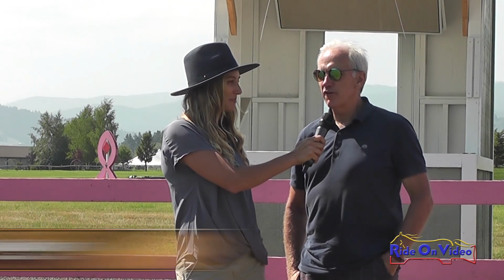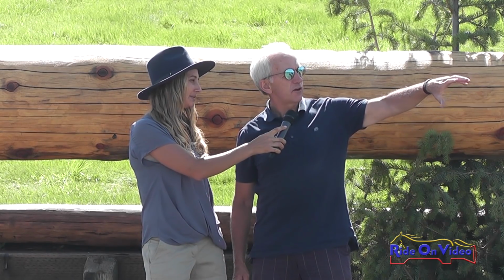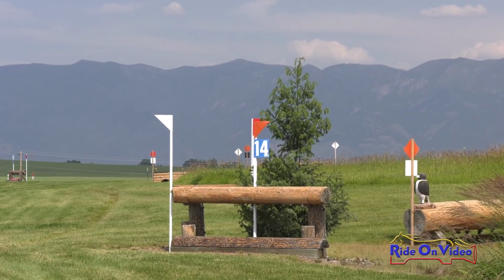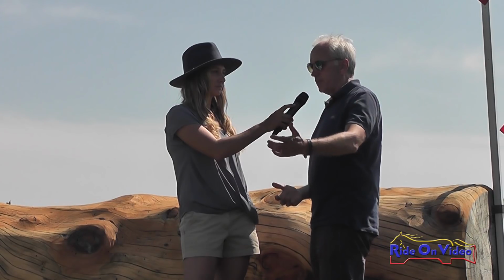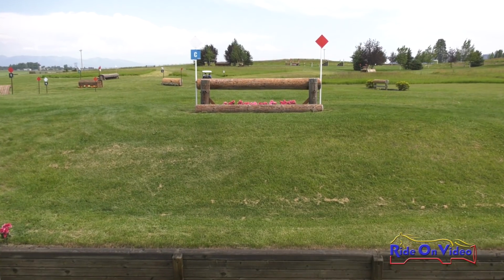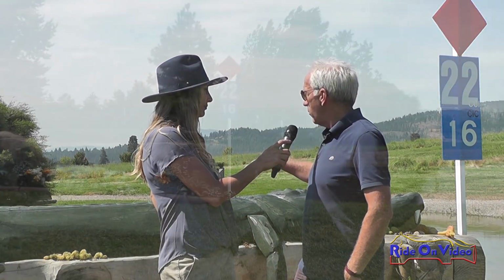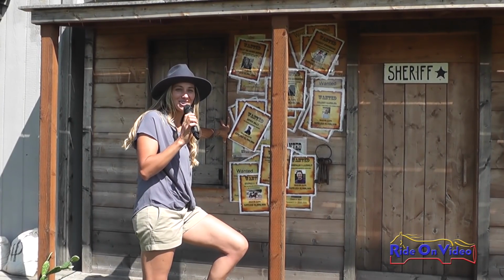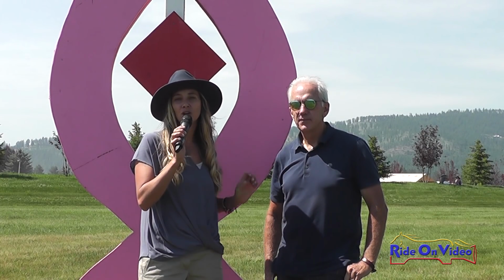Course Walk with Ian Stark at Rebecca Farm July 2018